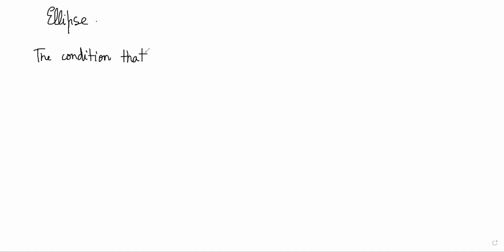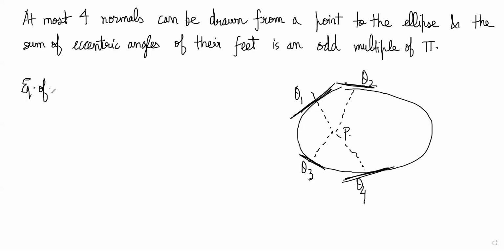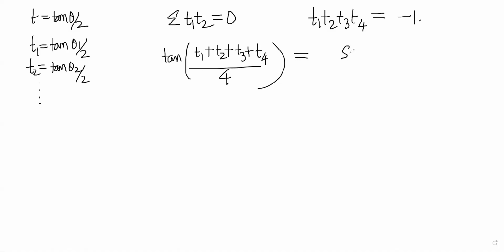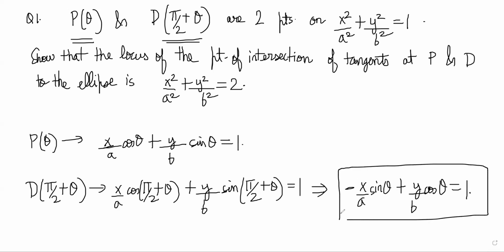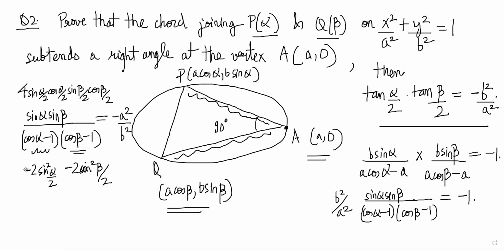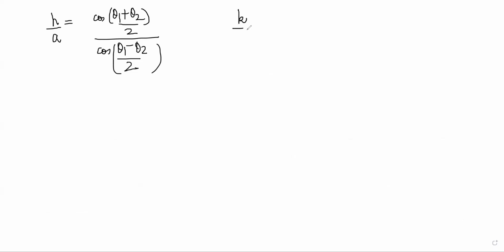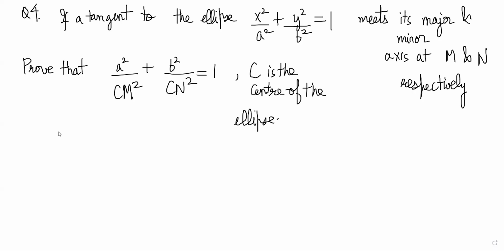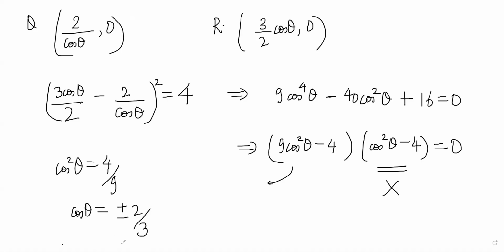2.4 Problem Solving on Ellipse Part 2.